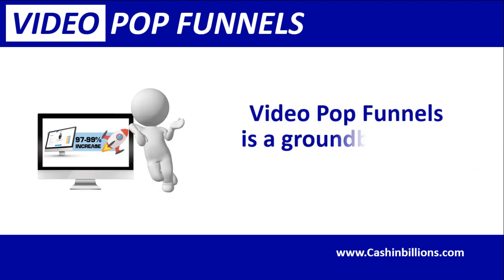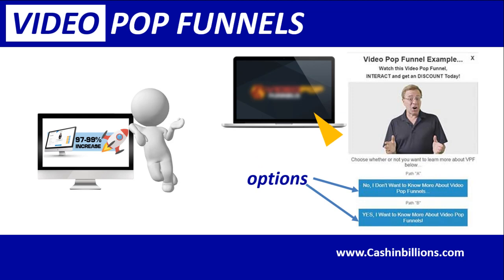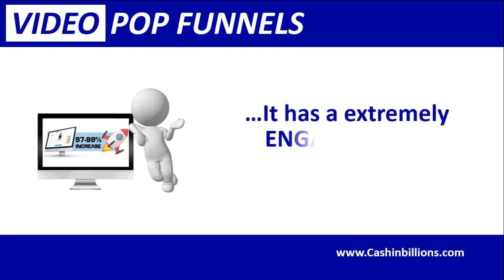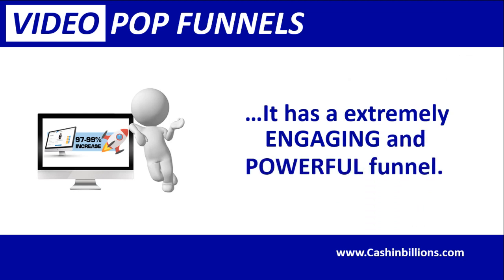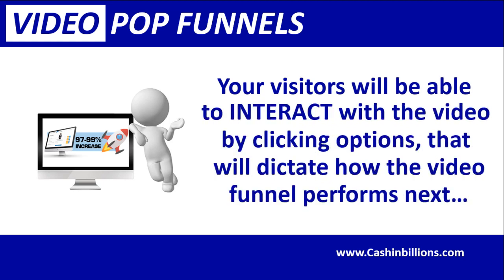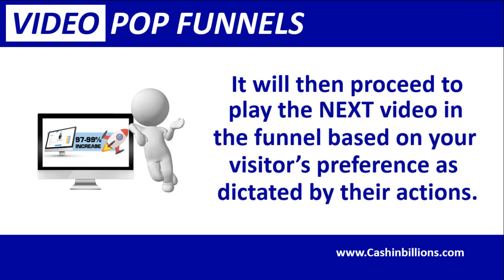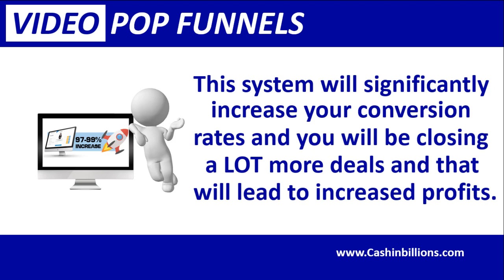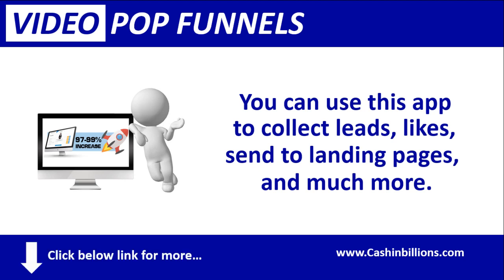Video Pop Funnels Video Review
Click left for Video Pop Funnels Review, Video Pop Funnels is a groundbreaking on-page video pop-up funnel system unlike anything else on the market. You can use this app to collect leads, likes, send to landing pages, and much more.

Video Pop Funnels Video Review on Video Pop Funnels

Video Pop Funnels is a groundbreaking video funnel system and I guarantee you’ve never seen anything like this before and it’s going to be one of the most valuable business tools of the year.

It starts with a simple video such as a short clip that plays in the corner of a website upon entrance or an exit pop-up video clip.

But that’s where the similarities between Video Pop Funnels and other video popup products end. It has a extremely ENGAGING and POWERFUL funnel.

Your visitors will be able to INTERACT with the video by clicking options, that will dictate how the video funnel performs next (much like a sales funnel).

It will then proceed to play the NEXT video in the funnel based on your visitor’s preference as dictated by their actions.

This system will significantly increase your conversion rates and you will be closing a LOT more deals and that will lead to increased profits.

You can use this app to collect leads, likes, send to landing pages, and much more.

Click the link below for more functionality and features…

video pop funnels software: rapid video funnels review
video pop funnels software: rapid video funnels
video pop funnels software: rapid video funnels software
video pop funnels software: youtube, video marketing
video pop funnels video demo review: video pop funnels review
video pop funnels video demo review: video pop funnels download
video pop funnels video demo review: video pop funnels software
video pop funnels video demo review: video pop funnels video
video pop funnels video demo review: get video pop funnels
video pop funnels: video, pop, funnels
video pop funnels: roger dagenais
video pop funnels: video profit funnel review
video pop funnels: video profit funnel
video pop funnels: video profit funnel software
youtube, video marketing: Video Pop Funnels Review-$580000 Bonus & Discount
youtube, video marketing: video pop funnels discount
youtube, video marketing: internet marketing